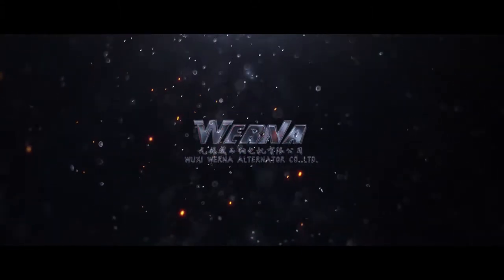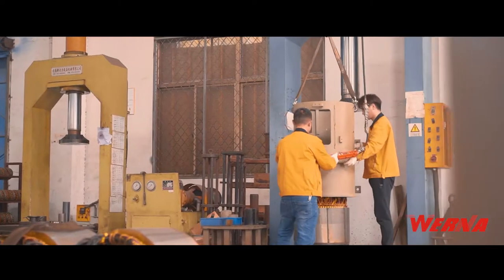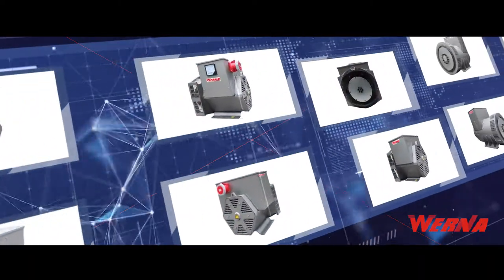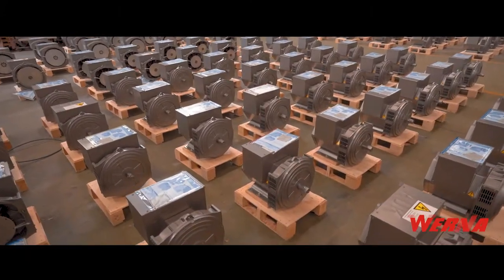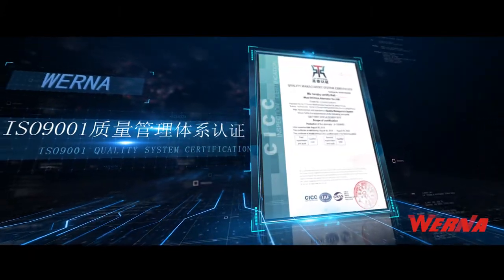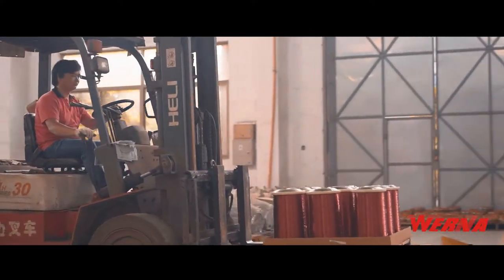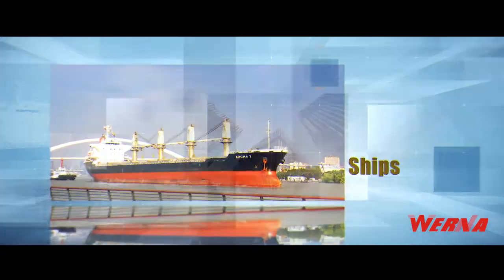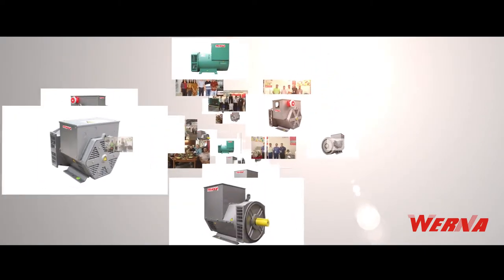Wuxi Werna Alternator Co., Ltd.